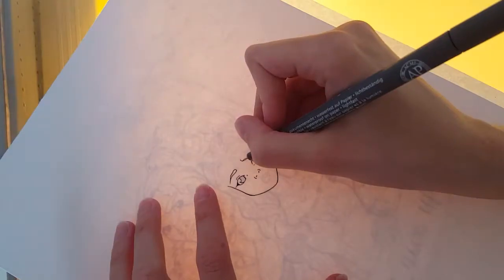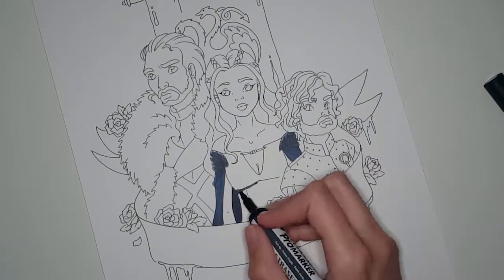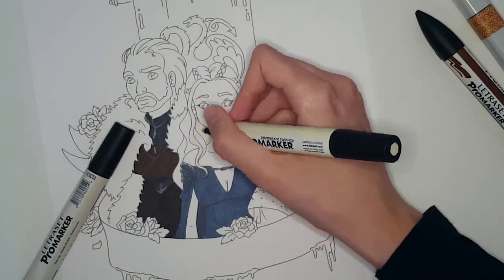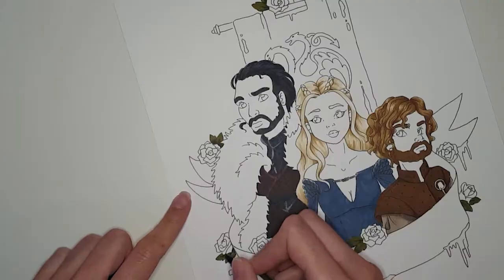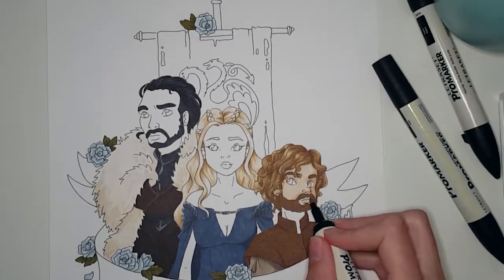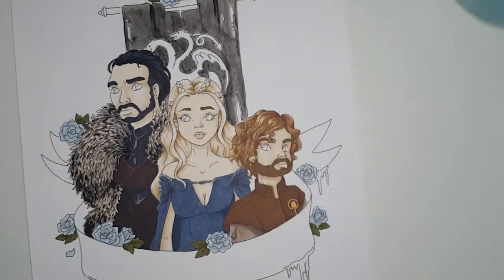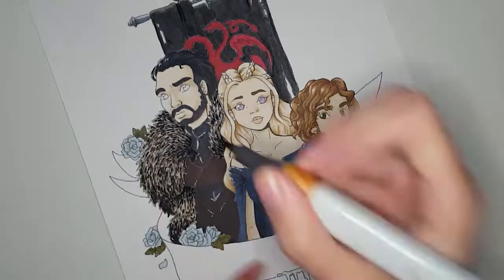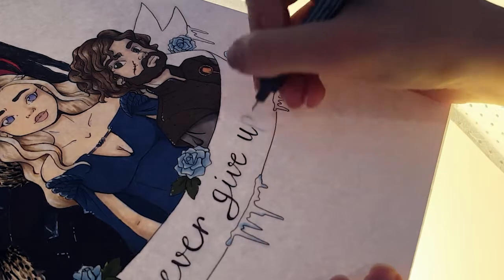GAME OF THRONES | Speedpainting and Theory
With only a few weeks left before season 7 of GOT I thought I would do a speciel video with both a regular speedpaint and a theory.

Materials:
- Paint on Multi - Techniques 250g/m2
- Staedtler Pigment liner
- Promarkers
- Copic Classical Markers
- Winsor & Newton watercolors

Recording Video and Audio: QuickTime Player